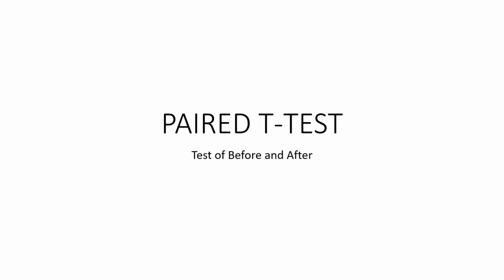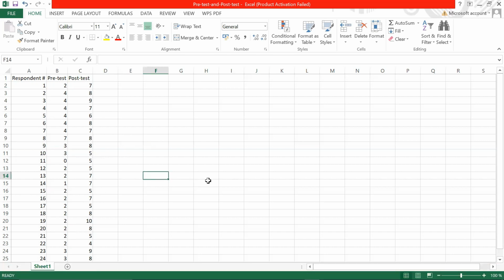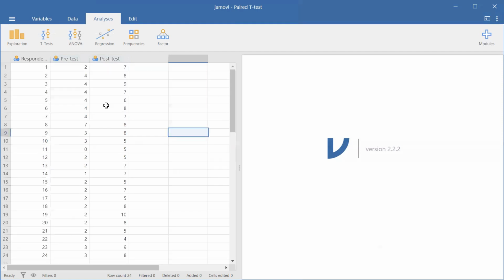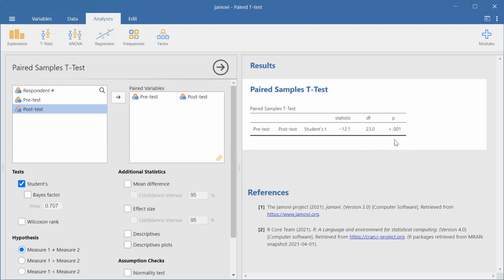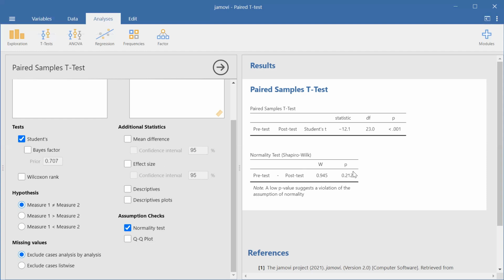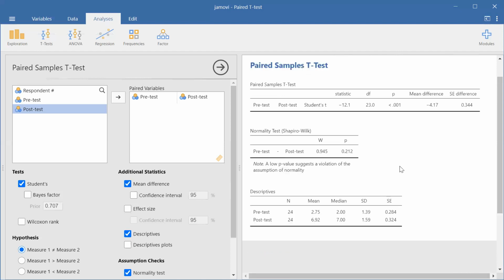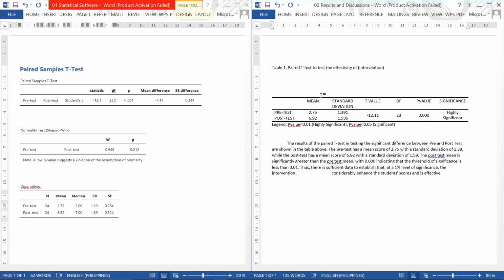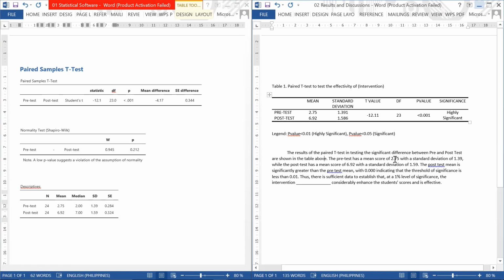Paired T-test | JAMOVI | Results and Discussion